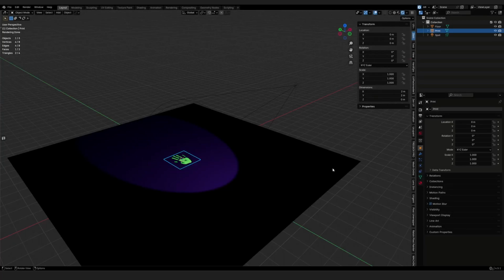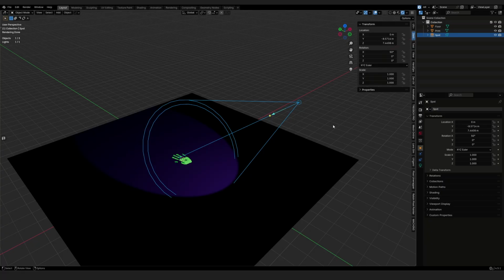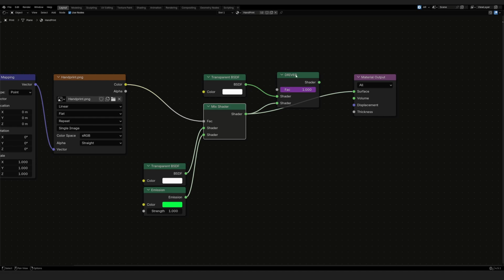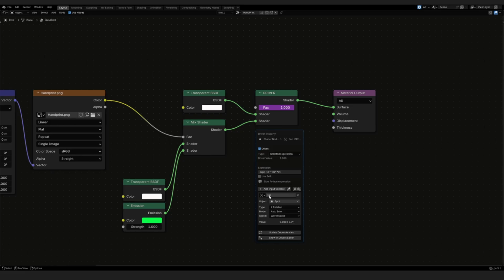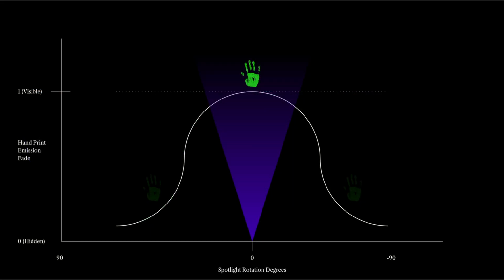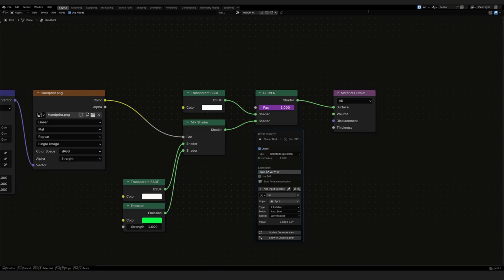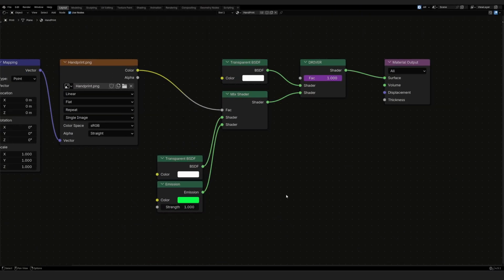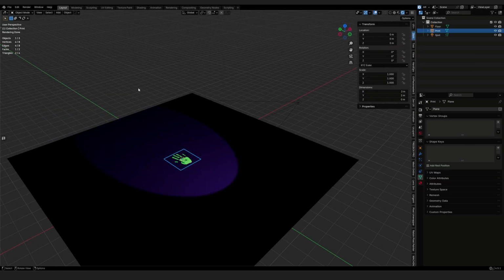Blender UV Handprint Illusion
Basic driver illusion in Blender to make a handprint "appear" under UV light.